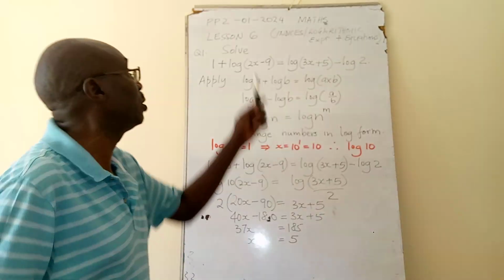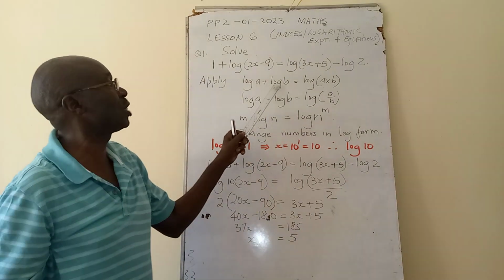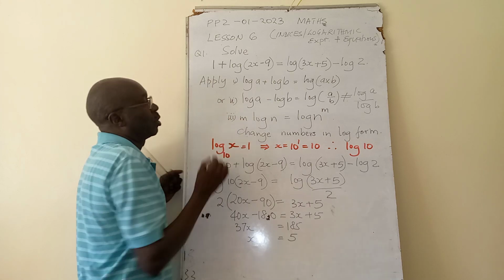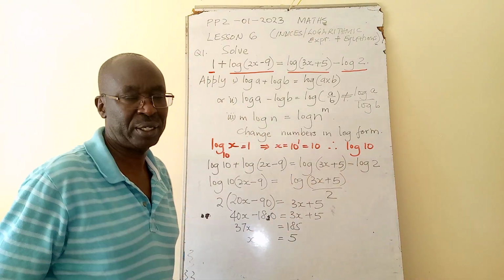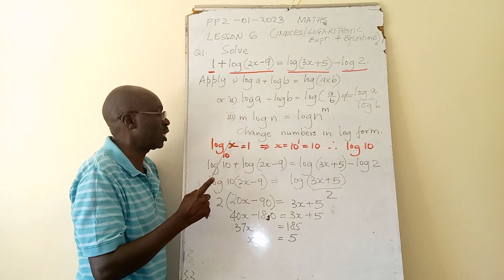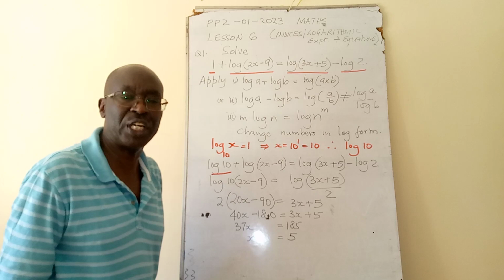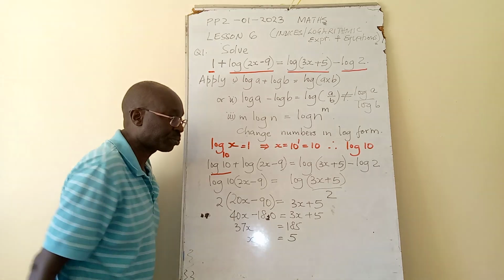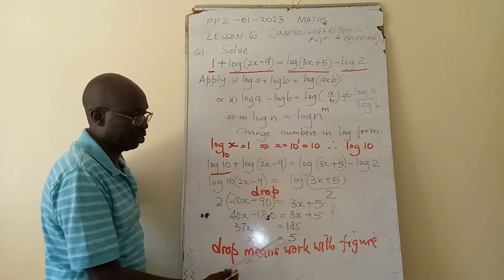PP2 01 2023 Lesson 6 logarithmic expressions and equations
Apply the three Laws of logarithms ;